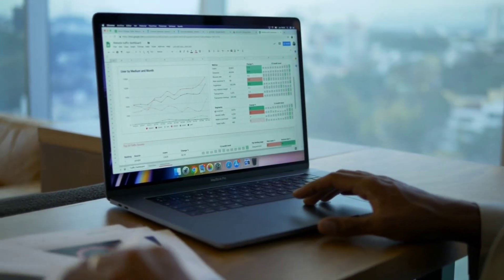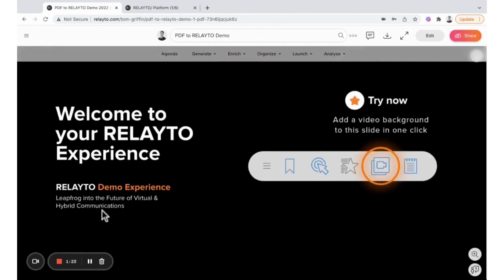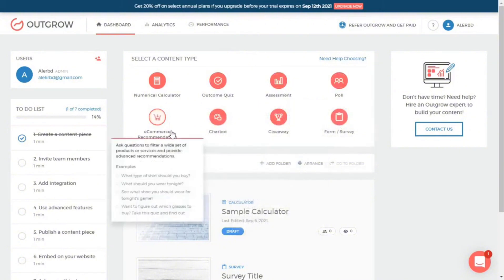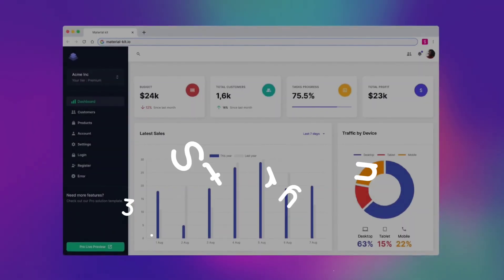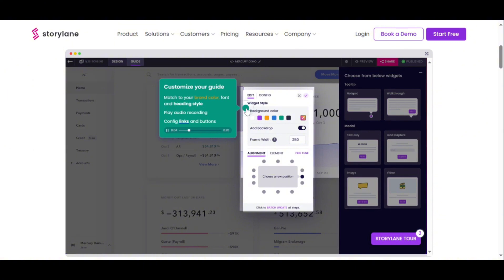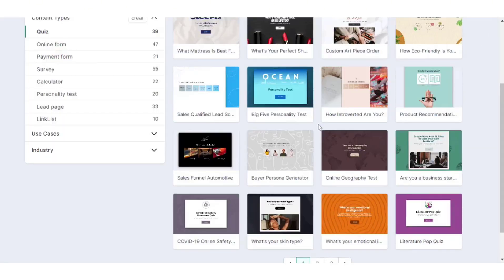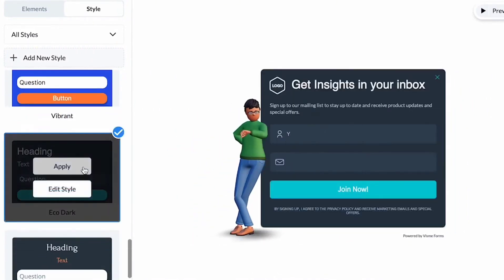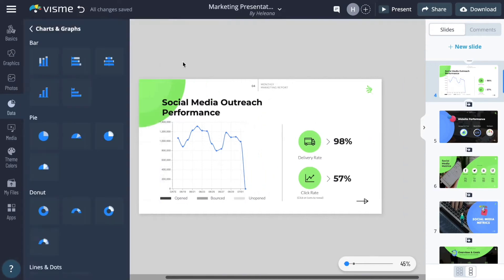5 Best Tools To Create Interactive Content in 2024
Here are the best tools to create interactive content:
1. Relayto

2. Outgrow

3. Storylane

4. Involve.me

5. Visme

Timestamps:

0:00 – Interactive Content Tools
0:27 – Relayto
2:50 – Outgrow
4:20 – Storylane
6:44 – Involve.me
8:18 – Visme

Imagine being able to not just read, watch, or listen, but to actively participate in your learning and entertainment.

From quizzes that unveil your hidden personality traits to interactive infographics that allow you to explore data visually, this innovative format invites users on a journey rather than simply presenting information.

Interactive content tools are revolutionizing the way brands connect with their audiences, transforming passive viewers into active participants.

Interactive content tools entice your website visitors to explore immersive quizzes that reveal personalized insights, or captivate them with dynamic infographics that respond to their clicks—all while gathering invaluable data for future campaigns.

Whether you're a marketer aiming to elevate your brand's storytelling or an educator seeking innovative ways to engage students, the right interactive content tools can be game-changers in your approach. In this video, we’ll explore some of the best tools to create interactive content available today.